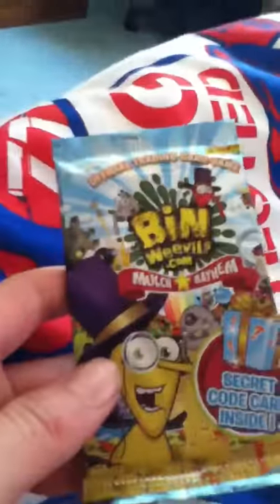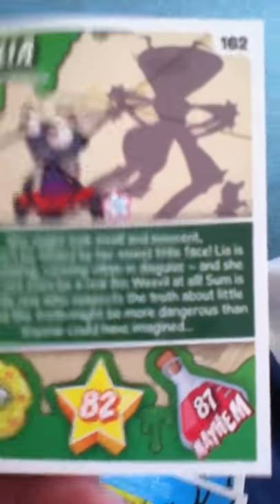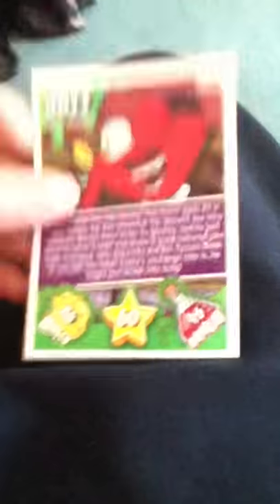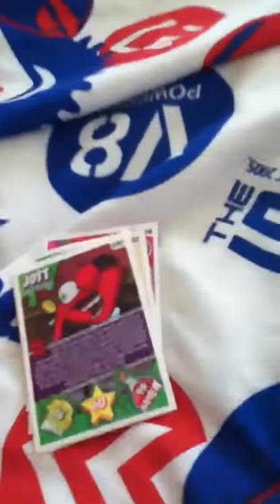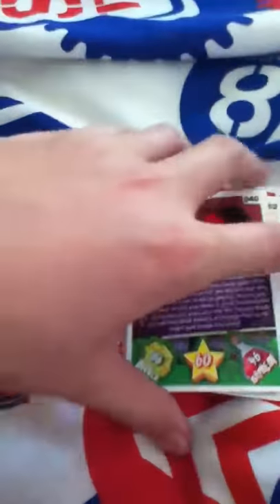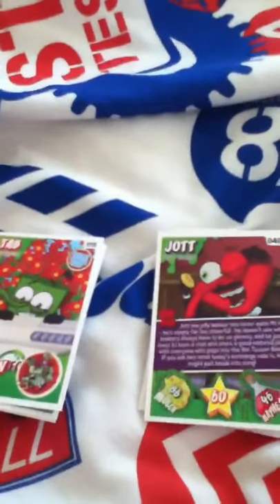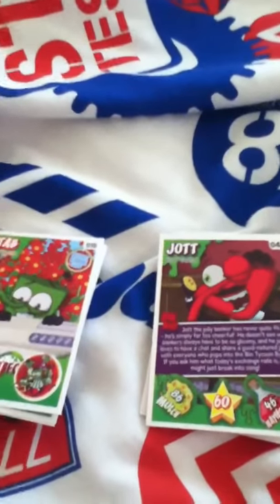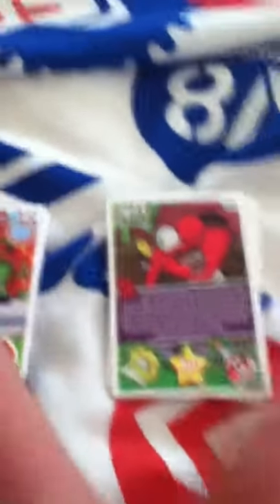Opening 2 packs of bin weevils!